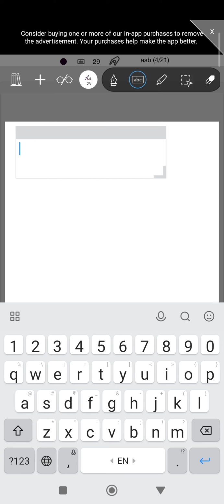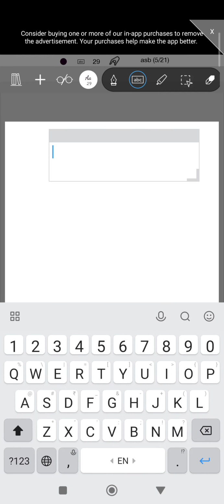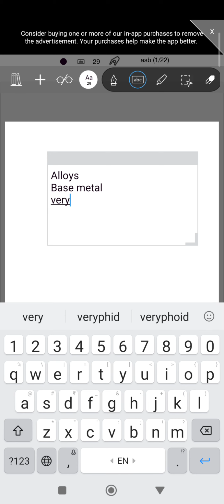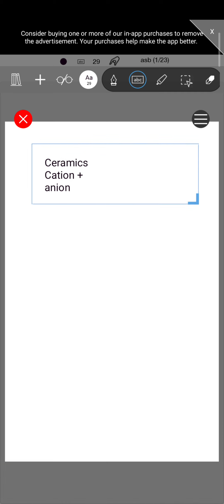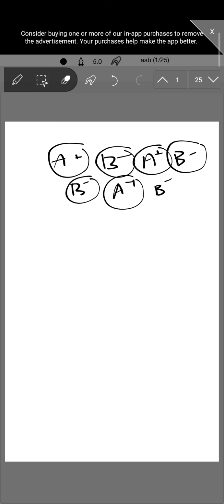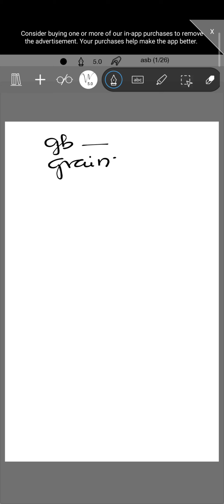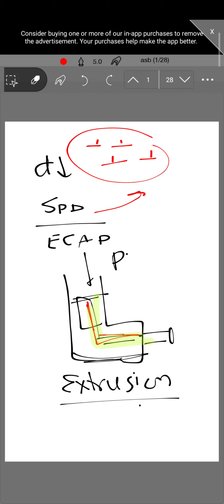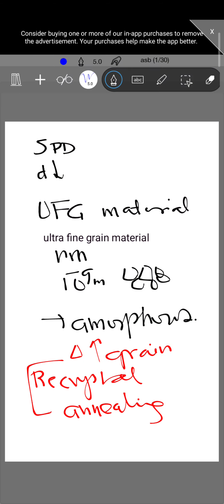347 nano.. defects in crystals 26.9.24